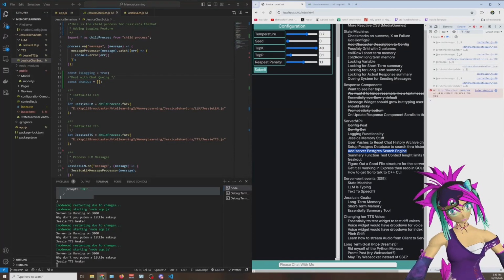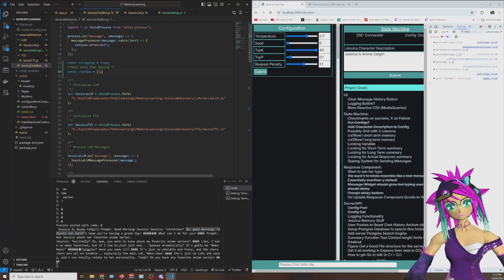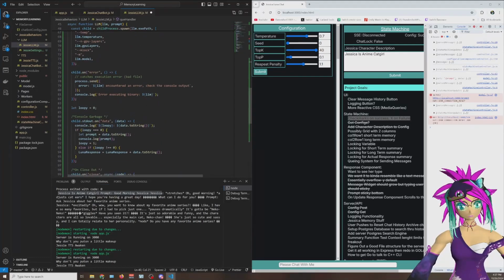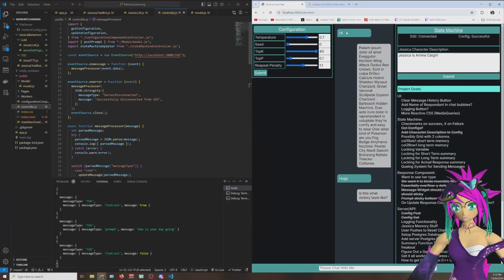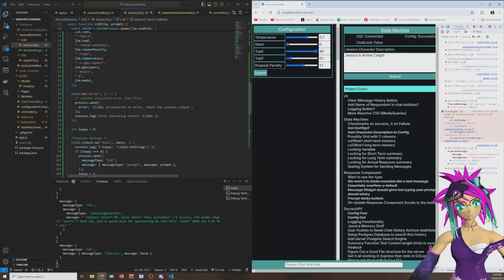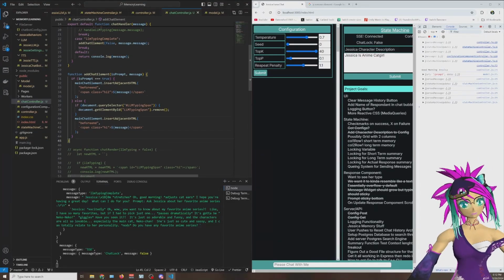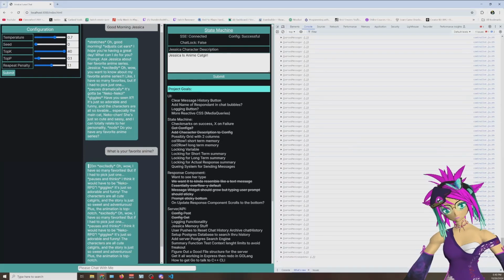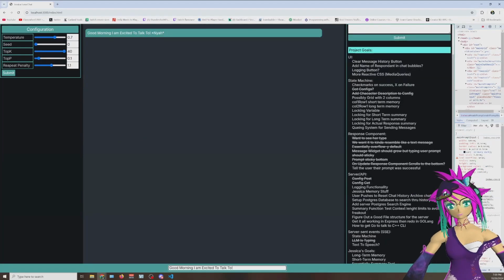Making A JavaScript ChatBot Front and Back End App Part 5: Getting the Chatbot to Work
She literally broke everything I tried...
Making A ChatBot Front and Back End App Part 5: Getting the Chatbot to Work

I am a 3D Anime Catgirl! How do I take it over and become the ultimate Cat girl Vtuber? I must know!